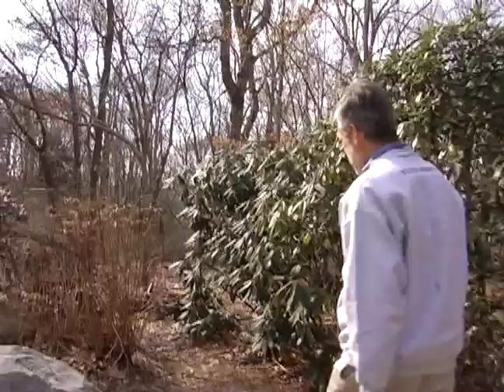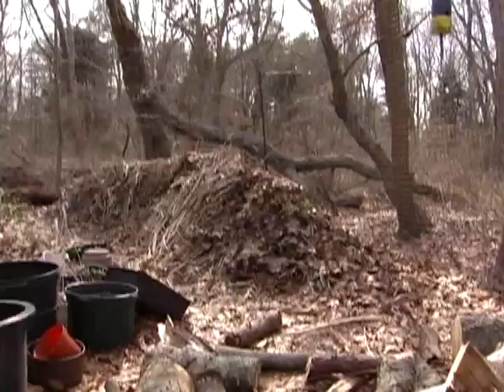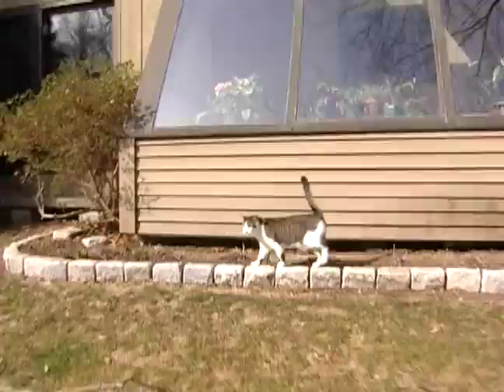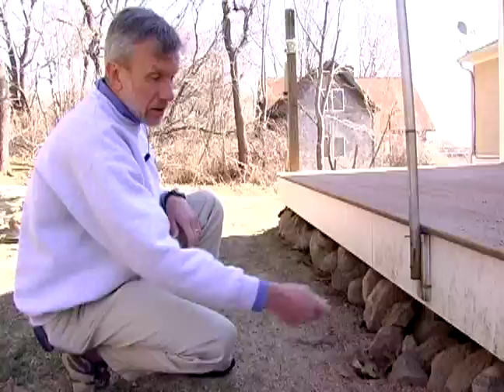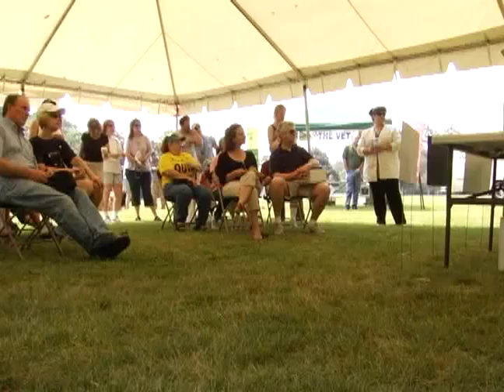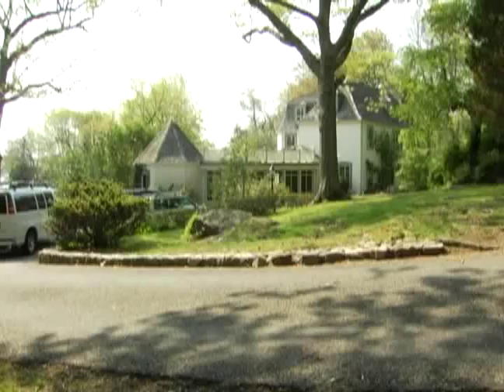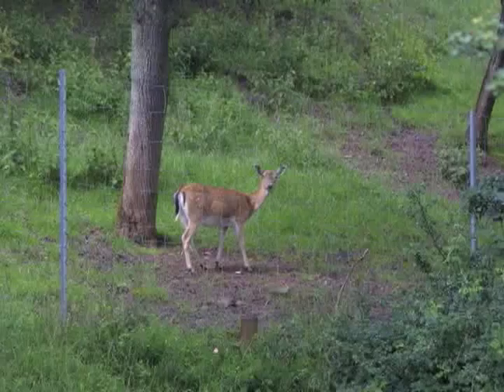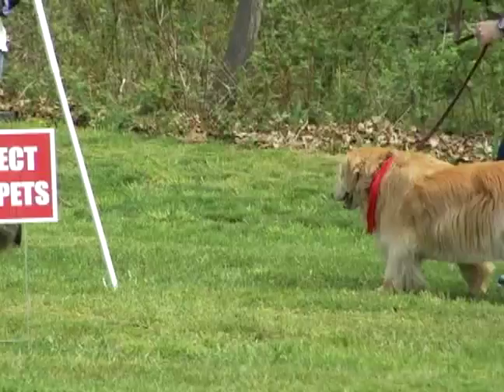Hidden In The Leaves Part 3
Part 3 of Hidden in the Leaves.

What do you see in your backyard? Beyond the green lawn...flowers and shrubs...children playing...Look harder! Still, you don't see them. They're there...in the tens, hundreds, maybe even thousands. But it only takes one. One infected tick can change your life. They're there, hidden in the leaves, waiting to latch on. Hidden in the Leaves, directed by award-winning filmmaker Mary Healey Jamiel, is the story of University of Rhode Island entomologist Thomas Mather and his team's efforts to help people see the risks for serious tick-transmitted disease lurking in an increasing number of rural, suburban and even semi-urban landscapes in the eastern United States. This 24 minute long documentary exposes the hidden dangers that ticks represent and spotlights strategies to avoid ticks and their diseases.